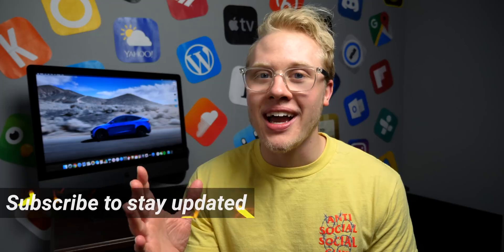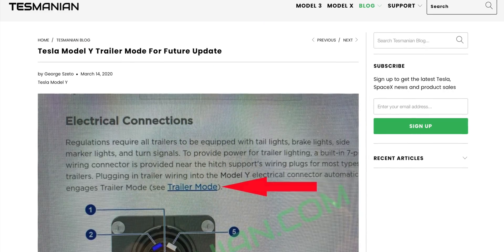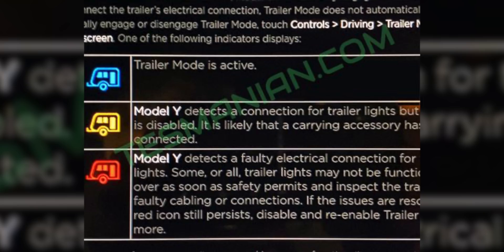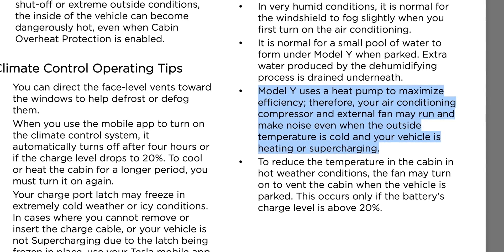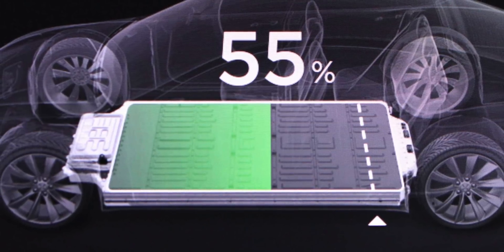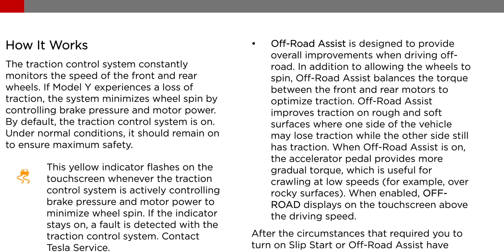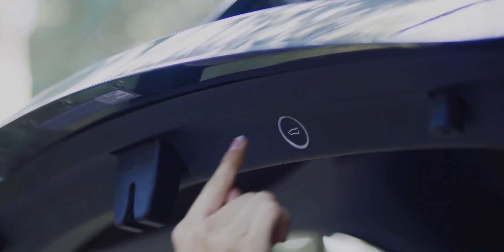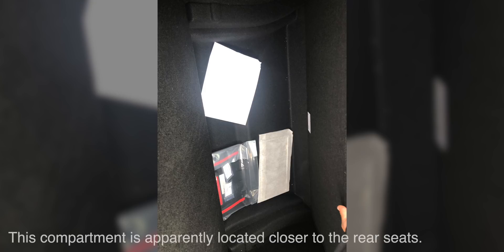Model Y Hidden Features! What Tesla Didn't Tell Us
The Tesla Model Y is jam-packed with previously unknown features like Qi charging, a heat pump, Off-Road Assist and more. There are twice as many secret compartments as before. Even "Trailer Mode" is on the way! What hidden feature is your favorite?

Use my referral link to receive 1,000 free Supercharger miles with the purchase and delivery of a new Tesla car, or earn a $250 award after system activation by purchasing or subscribing to solar panels